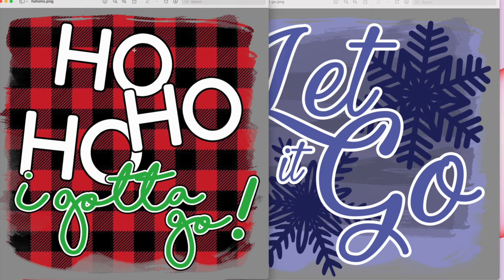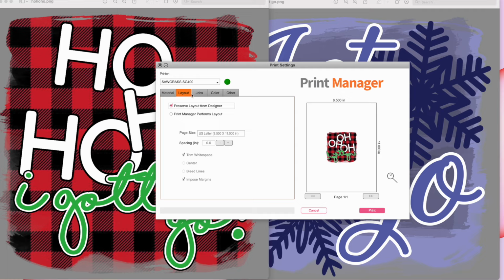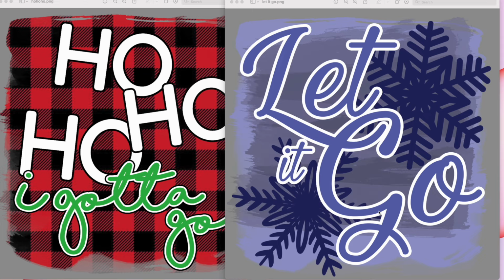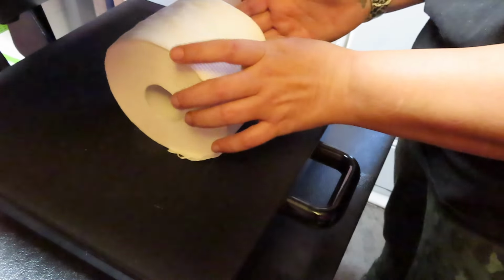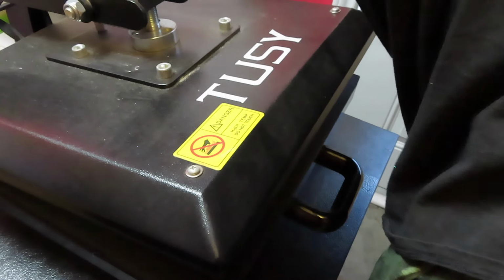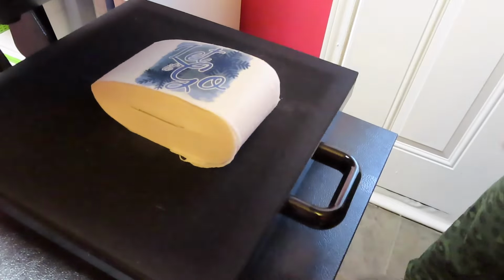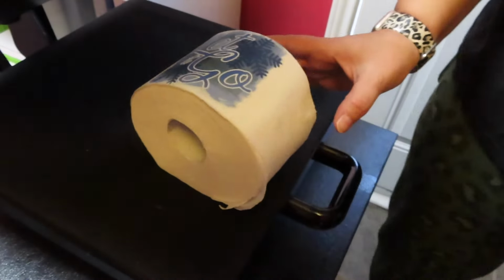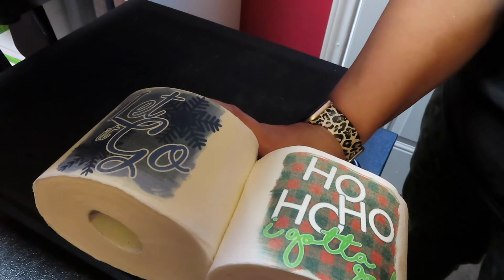How To Sublimate onto Toilet Paper